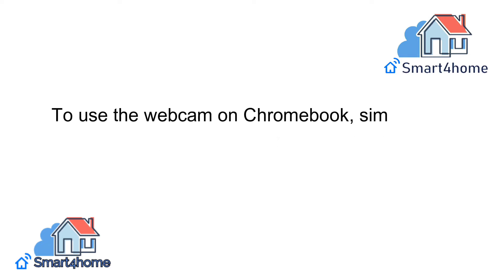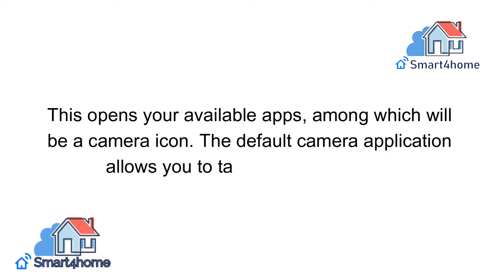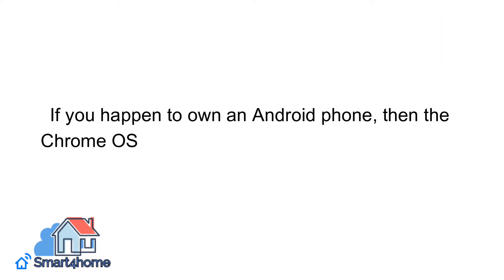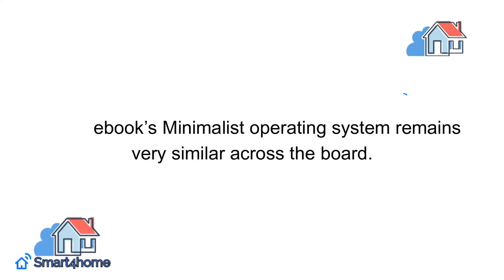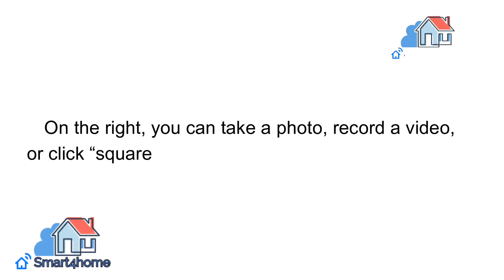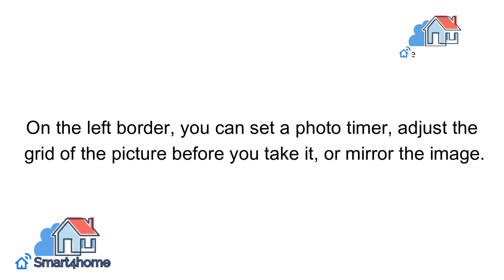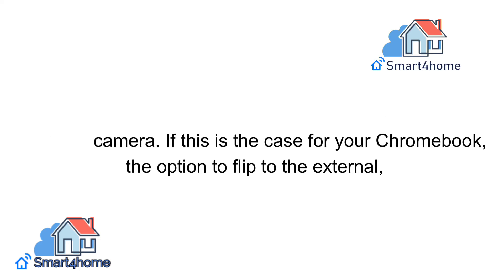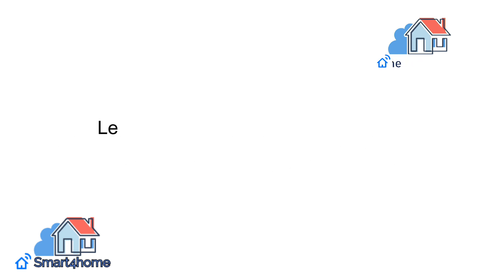How to Use a Webcam On Chromebook? [How to use a camera on Chromebook?]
In this video I am going to share how to use a webcam on chromebook?
This way you can know how to connect a webcam to a chromebook?

1.How to Use a Webcam On Chromebook?
2.How to Use External Webcams with Chromebooks?
3.Using Chromebook Webcams with Apps.

Important Tags:
Can You Add a Webcam to a Chromebook?
How to connect External webcam with Chromebook?
How to use the Camera app on your Chromebook?
how to use a camera on chromebook?
how to install a webcam on chromebook?
how to use internal webcam on chromebook?
how to install a webcam on a chromebook?
how to access a camera on a chromebook?
can you use a webcam with a chromebook?
can you connect a webcam to a chromebook?
how to use webcam on google chrome?
how to setup a webcam on a chromebook?
how to use a webcam on xbox one?